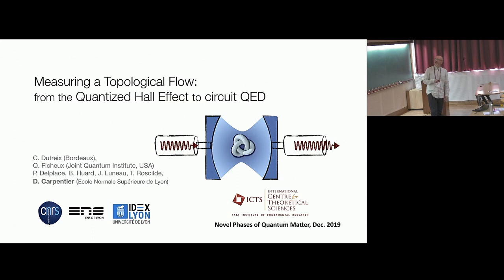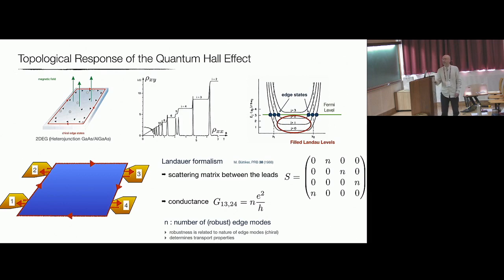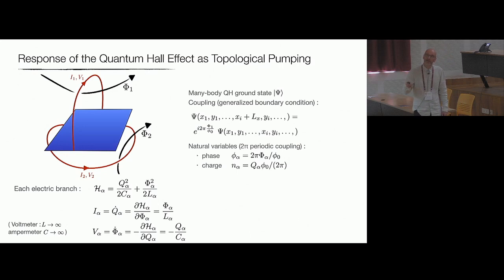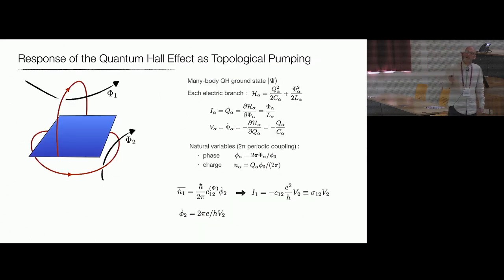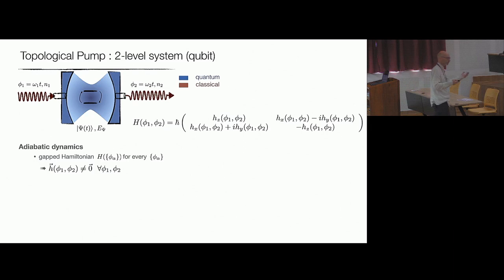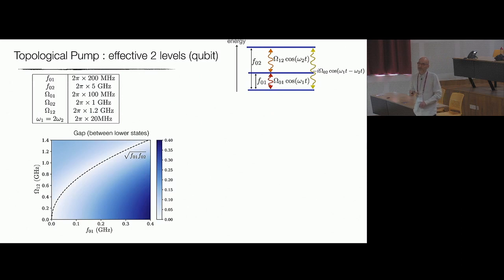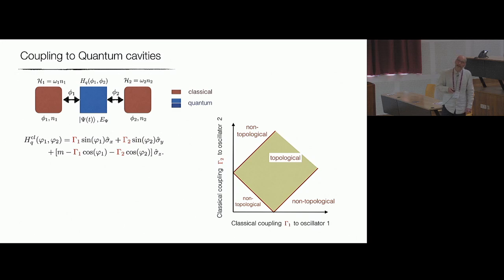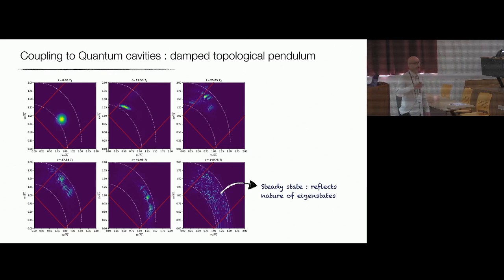Topological pumping: from the Quantized Hall Effect to circuit QED by David Carpentier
DISCUSSION MEETING

0:00:00 Topological pumping: from the Quantized Hall Effect to circuit QED
0:00:15 Measuring a Topological Flow: from the Quantized Hall Effect to circuit QED
0:00:52 Circuit QED and topological pumping
0:01:44 Topological States of Matter
0:02:31 Topological States of Matter and Surface (edge) States
0:02:46 Topological Response of the Quantum Hall Effect
0:04:38 Response of the Quantum Hall Effect as Topological Pumping
0:08:24 General Formalism for geometrical pumping
0:12:01 Topological Pumping beyond Quantum Hall Effect
0:14:17 Topological Pump : the probe
0:15:03 Topological Pump : 2-level system (qubit)
0:16:43 Topological Pump : 3-level system (qutrit)
0:17:48 Topological Pump : effective 2-level system (qutrit)
0:18:54 Topological Pump : effective 2 levels (qubit)
0:20:30 Coupling to Quantum cavities
0:23:27 Coupling to Quantum cavities : topological pendulum
0:24:32 Coupling to Quantum cavities : damped topological pendulum
0:26:25 Summary
0:27:10 Q&A